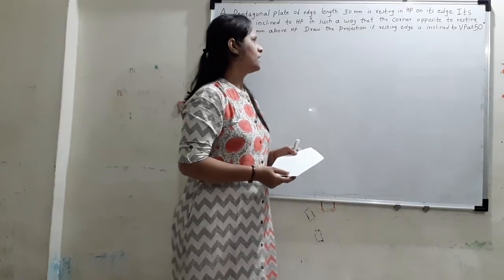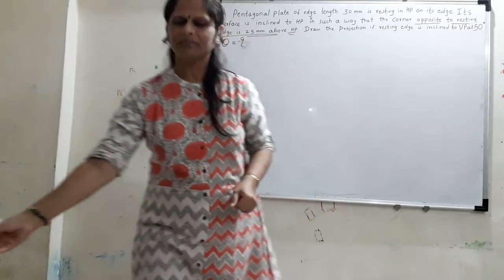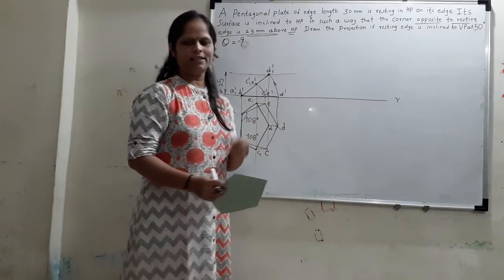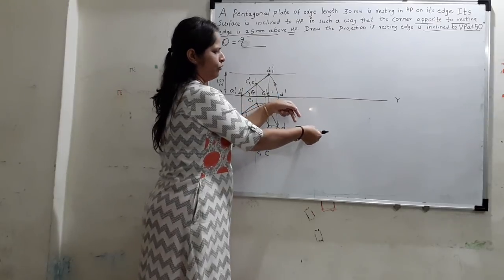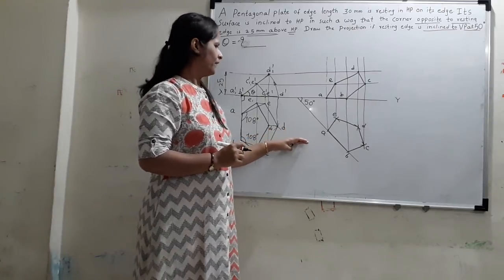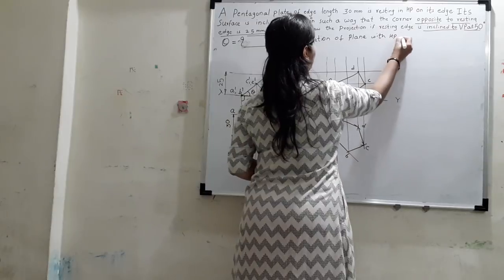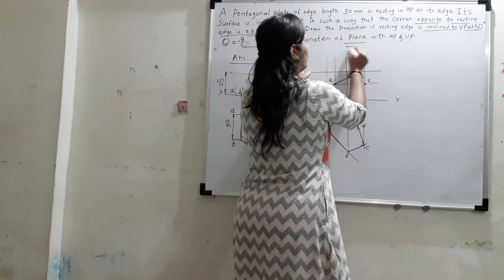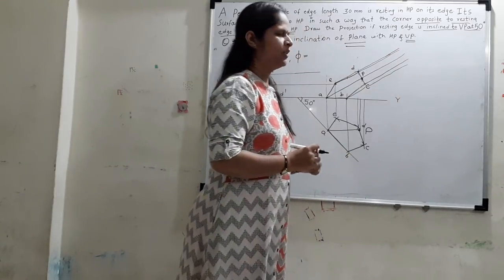8. Projection of Planes 3 (To find true inclination of plane with HP and VP)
Pentagonal plane resting in HP on its edge. Surface is inclined to HP in such a way that corner opposite to resting edge is 25 mm above HP. The resting edge is inclined at 50 degree to VP. Fine inclination made by the plane surface with HP and VP